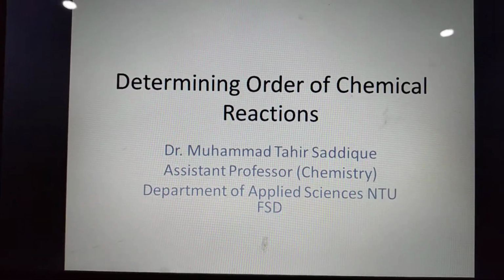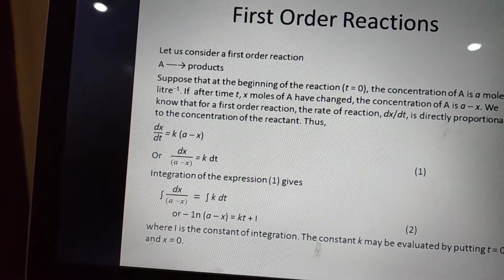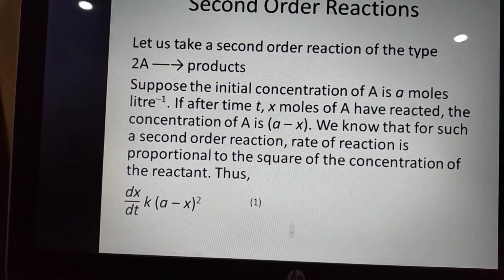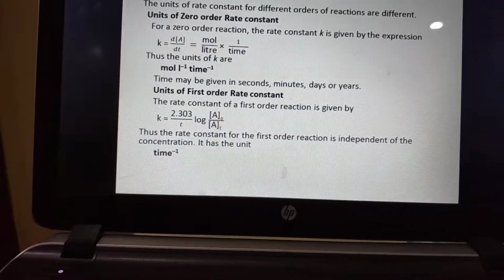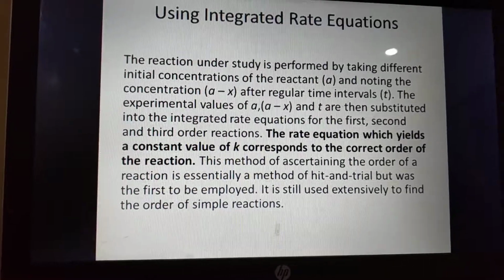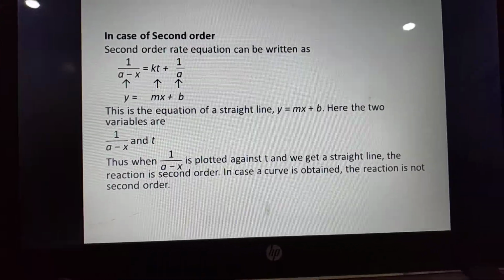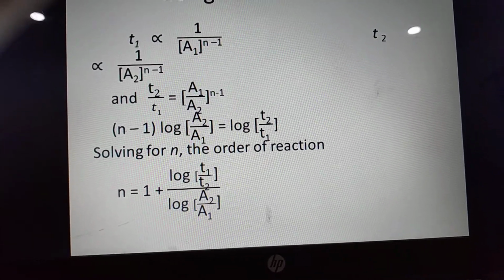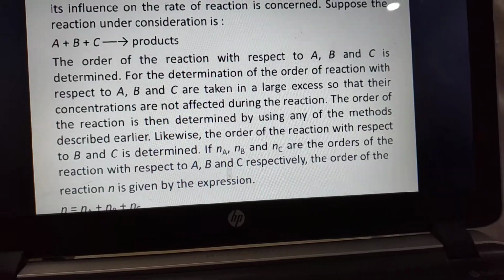Lecture about Determining order of Chemical reaction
Lecture about Determining Order of Chemical Reaction Delivered by Dr. Muhammad Tahir Saddique NTU FSD